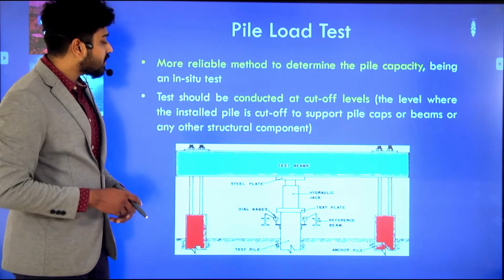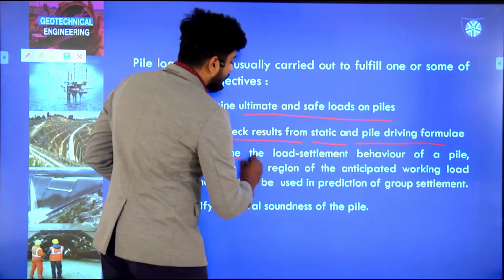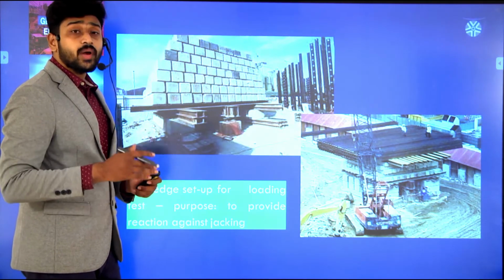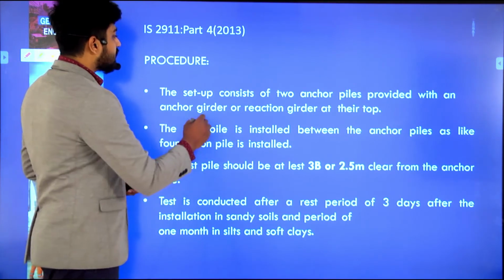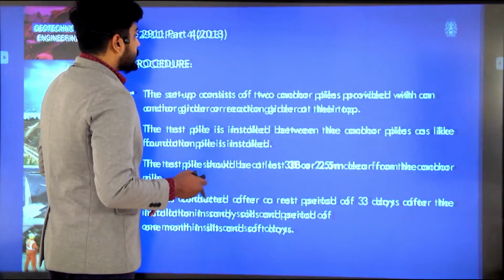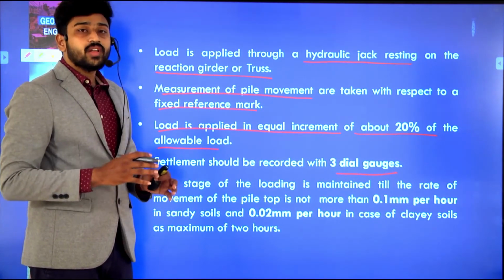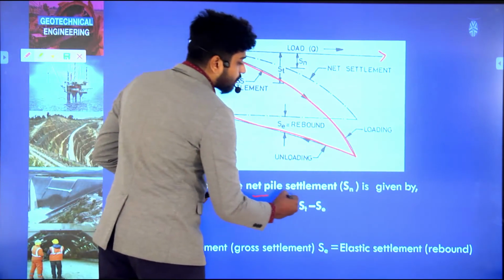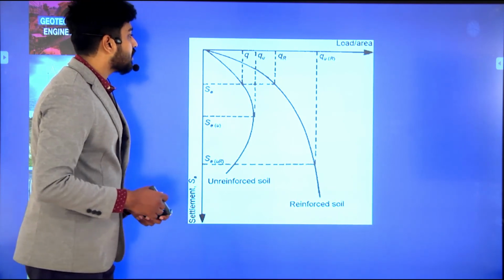VIIT GTE-II Module-5 Lecture-6